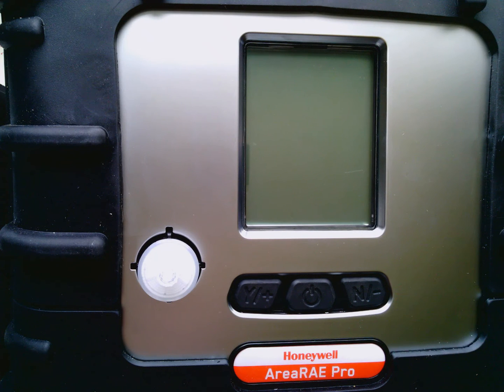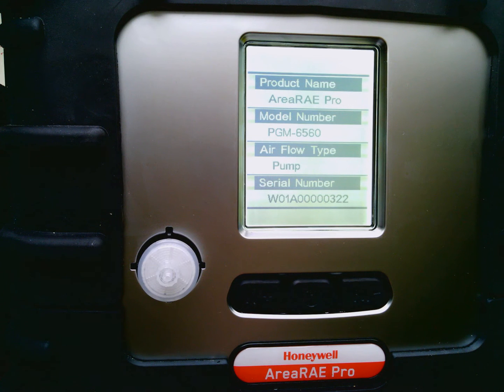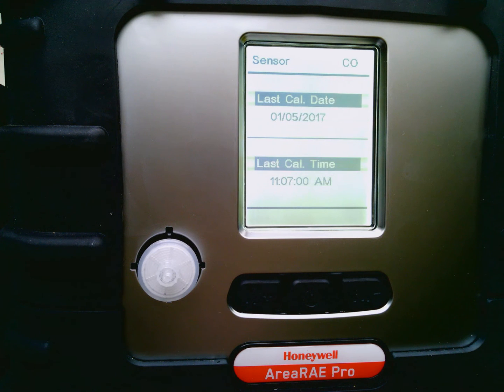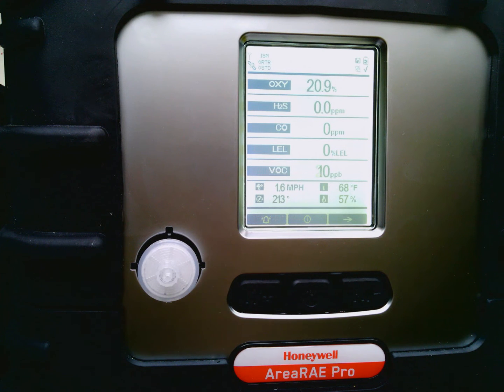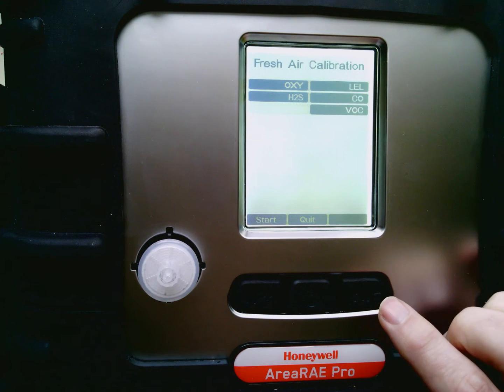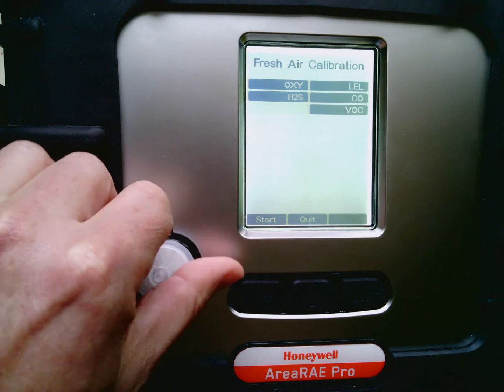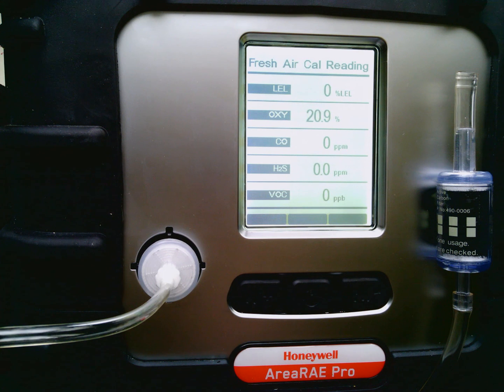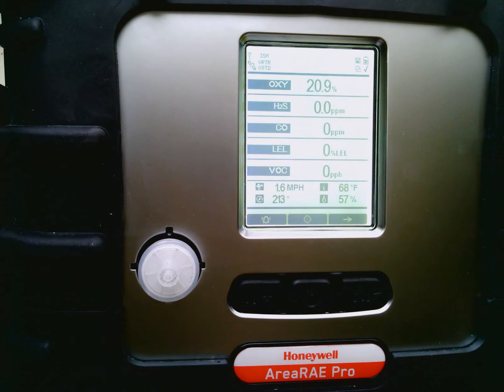AreaRAE Pro - Turn on , Perform a fresh air calibration.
AreaRAE Pro, Turn on and performing a fresh air calibration.